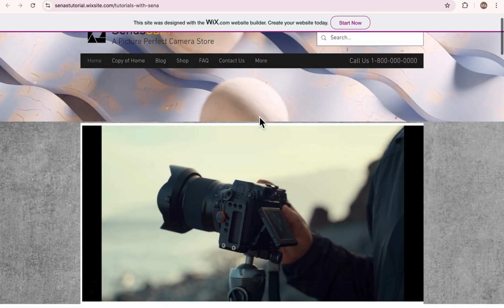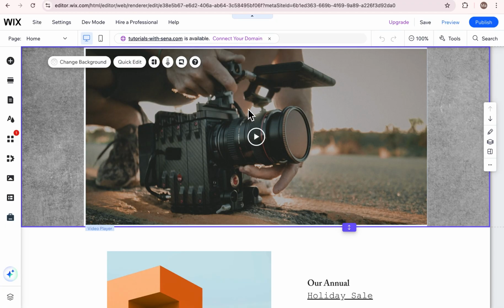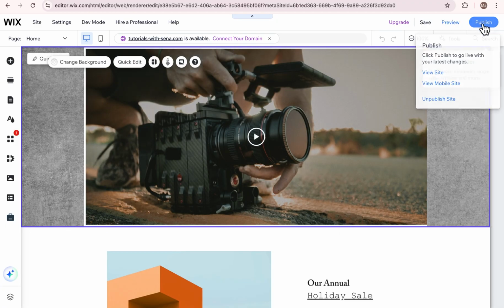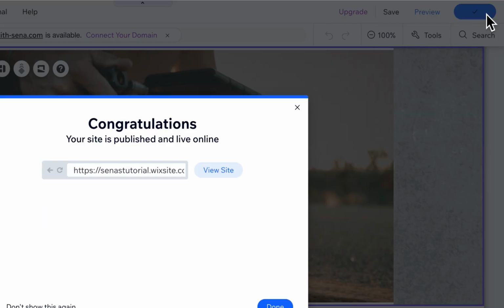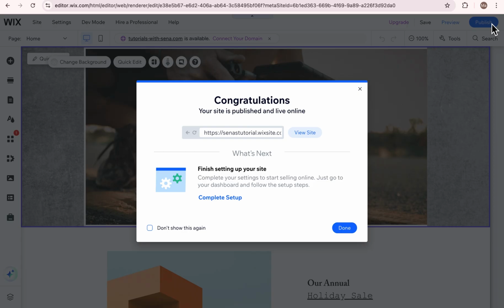How to Fix The Changes I’ve Made on My WIX Site not Updating | How to Update Website on WIX! - 2026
How to Fix Changes Not Updating on WIX (2025) | Force Refresh Your Site!

Description:
Made edits on your WIX site but they’re not showing up live? 🔄 In this urgent 2025 tutorial, I’ll show you how to force updates, clear cache, and troubleshoot publishing issues—so your changes appear instantly!

✨ What You’ll Learn:
✅ Publish changes correctly (and avoid common mistakes)
✅ Hard refresh your browser (bypass cached versions)
✅ Fix “stuck publishing” errors (WIX bug workarounds)

SEO-Optimized Tags:
WIX changes not updating 2025, fix WIX publish issues, force refresh WIX site, clear cache for WIX updates, WIX editor bugs 2025, how to preview WIX changes, WIX mobile updates not showing, WIX Velo force publish, stuck in publishing mode WIX, tutorials with sena, WIX troubleshooting 2025, how to update WIX website, WIX cache problems, browser hard refresh tutorial, WIX site not loading changes, how to speed up WIX publishing, WIX Editor X update issues, WIX domain propagation tips, professional WIX maintenance, WIX downtime solutions.